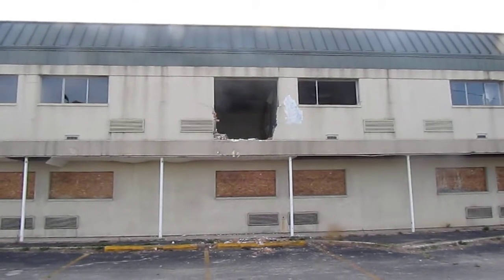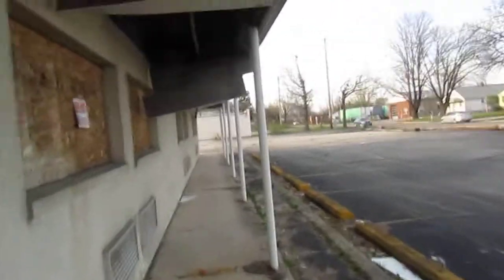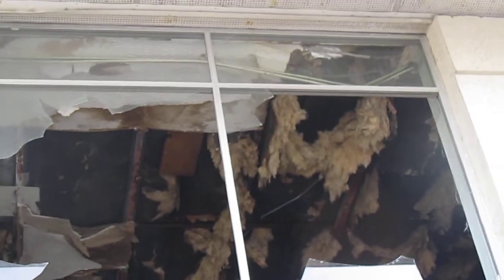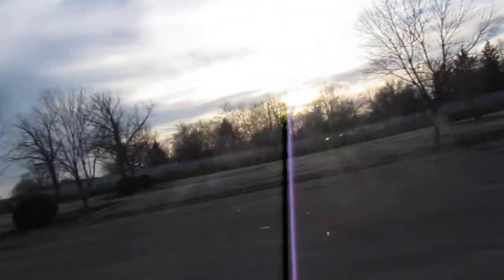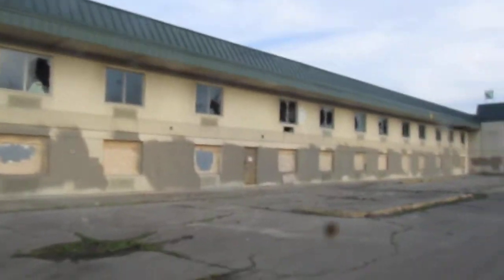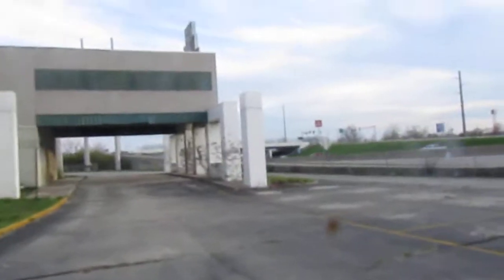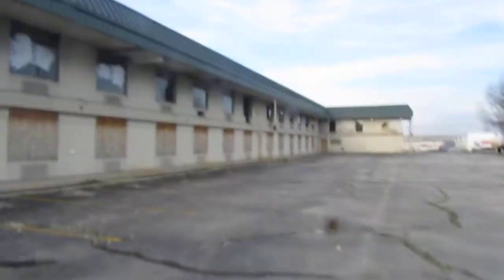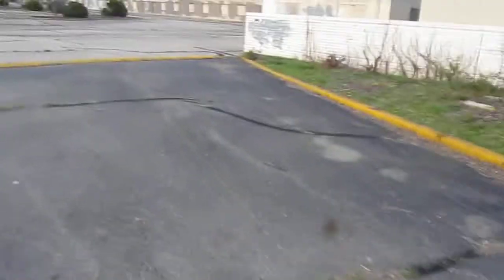Dayton Executive Hotel Abandoned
This is a followup video to a video that my friend Econcat88 did a few years ago about the Dayton Executive Hotel that is abandoned and in total ruins. I shared a little bit about this hotel and the area and who might have used it before and why it was called Dayton Executive Hotel as it's name